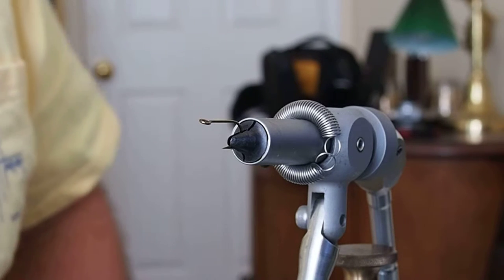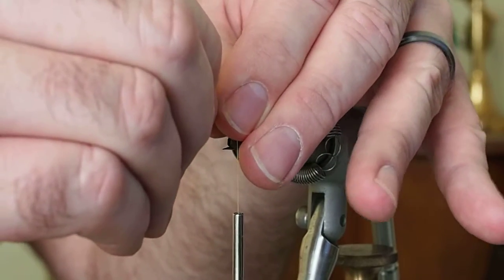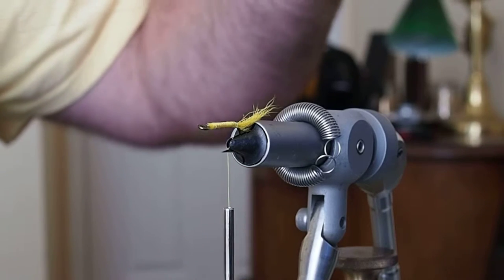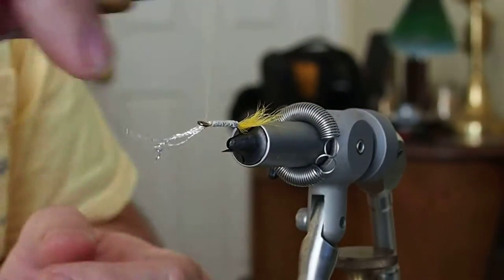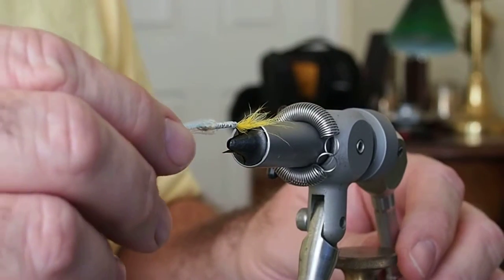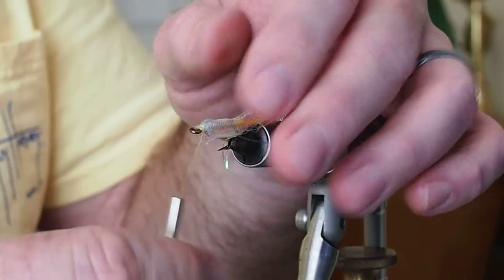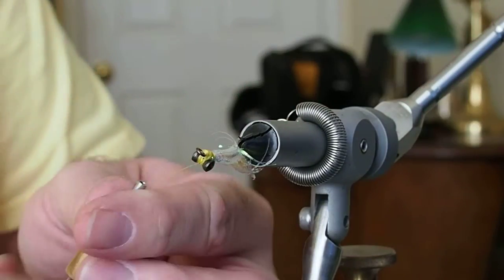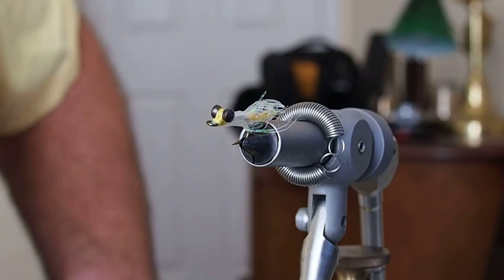Fly Tying- The Cliffy Shad Fly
The Cliffy Shad Fly is a fun fly I just came across. It looks like a small minnow, so it should be a great pattern to catch shad on the fly. I found the pattern on the Mid-Coast Fly Fishers’ site and decided to add it to my fly box this year, as well as record a video of the tie.

The Cliffy Shad Fly:

Hook: Size 6
 Thread: Yellow UTC Ultra Thread 140
 Tail: Kip Tail
 Body: Silver Tinsel Yarn (Or Mylar)
 Collar: Pearl Mylar Tubing
 Eyes: 5/32 Hourglass Eyes